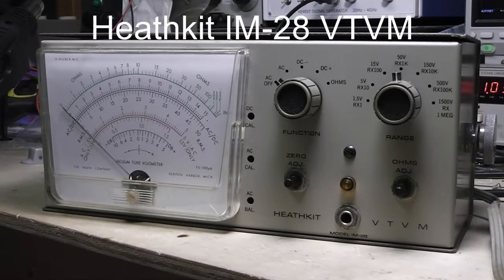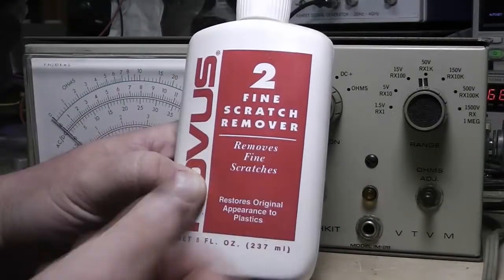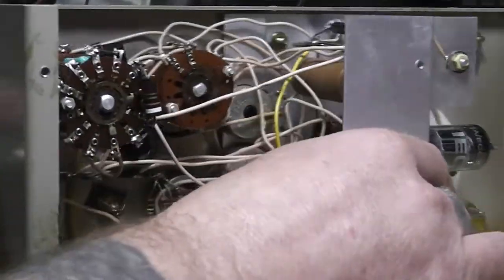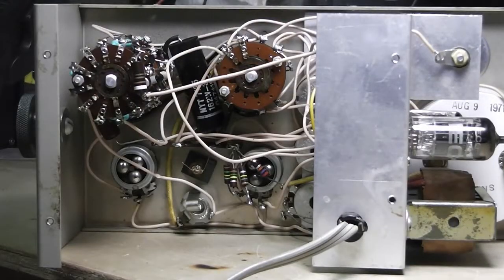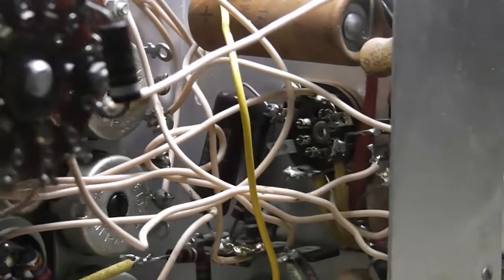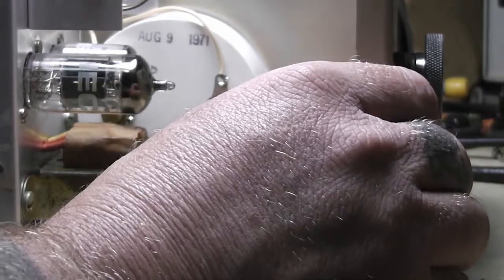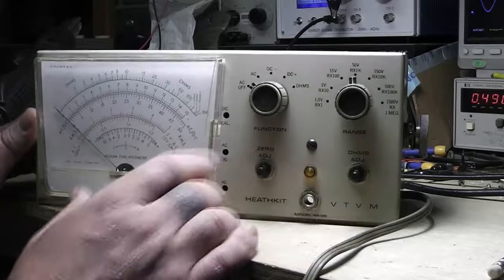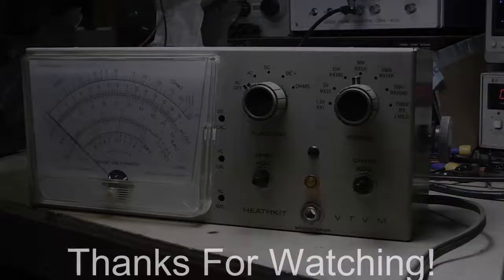Heathkit IM-28 VTVM, Steps Needed for Restoration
In this video, I look at a Heathkit IM-28 VTVM.  I go over what needs to be done to it to make it dependable and ready for daily use.  This restore also works for the Heathkit IM-5228.